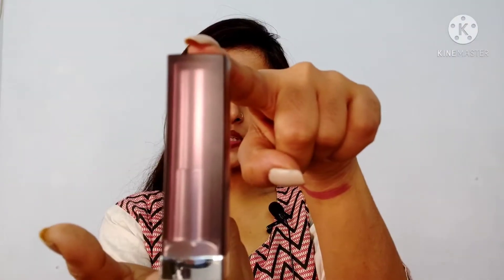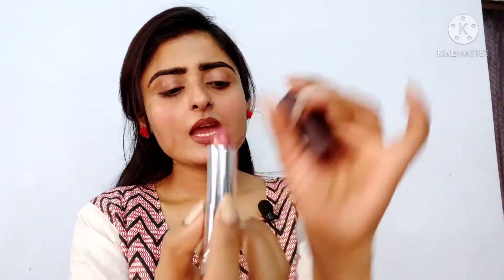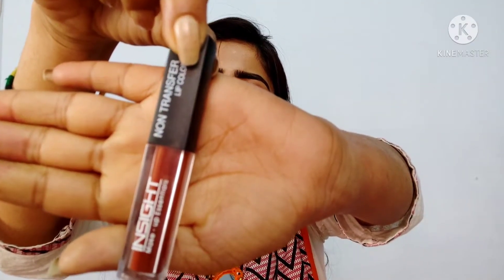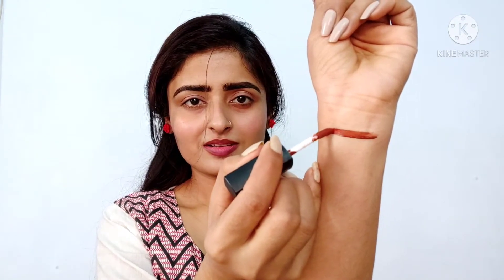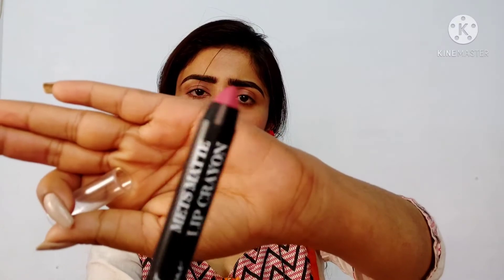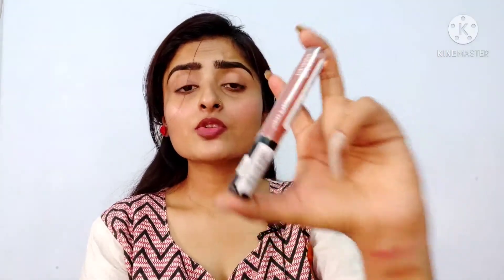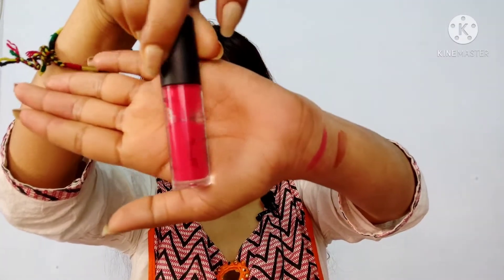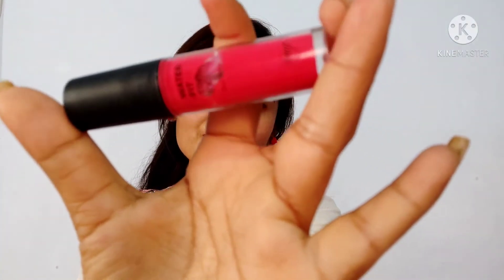5 best lipstick for office use | lipstick for every skintone | lipstick under rs500 | classyprachi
5 best lipstick for office use | lipstick for every skin tone | lipstick under rs500 | classyprachi |

In this video i am going to share five best lipstick for office. which you can wear in your daily office time
it will look so classy and for every skin tone.

Maybelline New York Color Sensational Creamy Matte Lipstick - Touch Of Spice 660 (3.9 g)

Insight non transfer lip color

NY Bae Lip Crayon, Mets Matte, Pink - Third Base Pleasure 26 (2.8 g)

The Face Shop Water Fit Lip Tint - Pink Mate (5 g)

Lakme plum n shine
Thanku for supporting me
N keep supporting me

before using or before purchasing you must make a patch test.
whatever i use in my video , it just suits me well.
and
all the images and content of this channel are belongs to me only originally,
kindly DO NOT  copy any content with out my permission

Thankyou
Xoxo